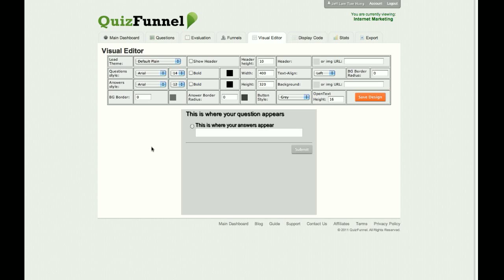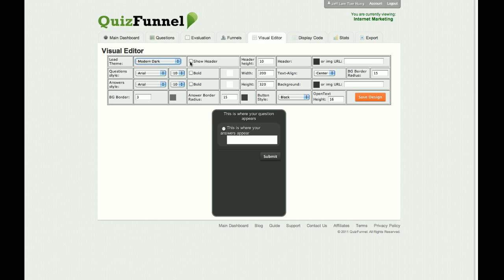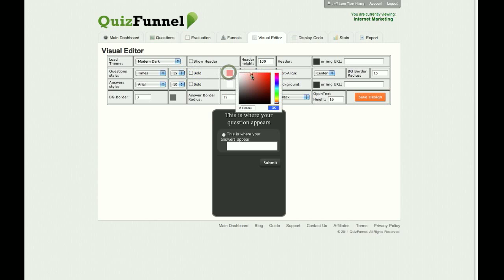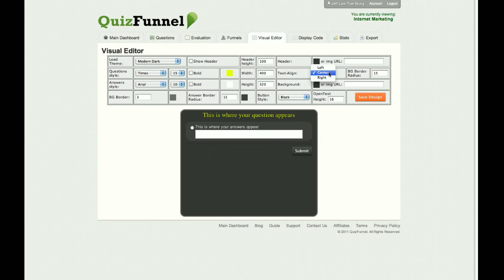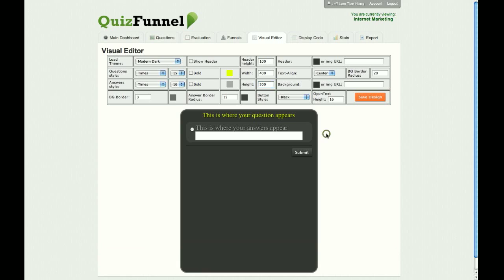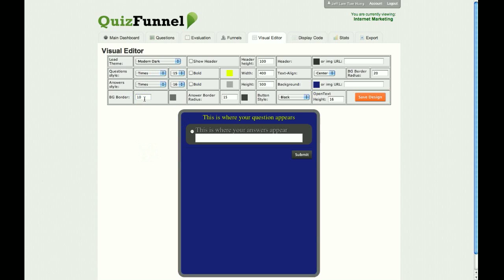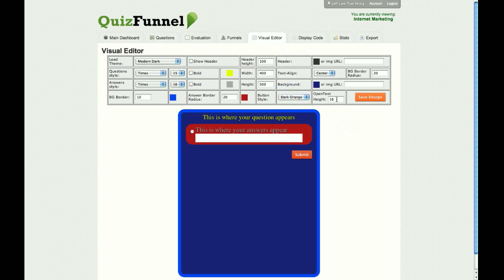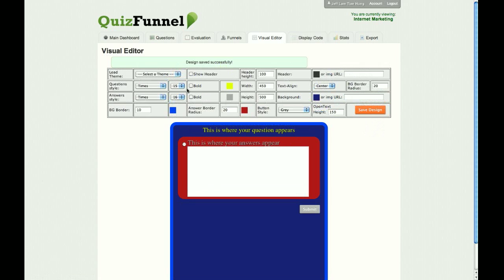Visual Editor Tab Video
- Create awesome mind-reading and interactive quizzes, surveys and feedback forms and catapult your business profits with QuizFunnel.